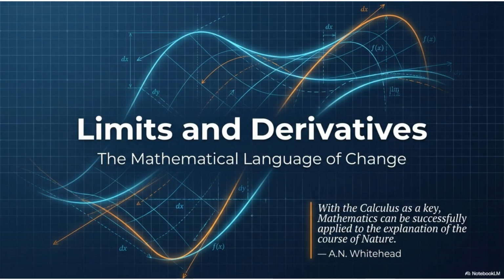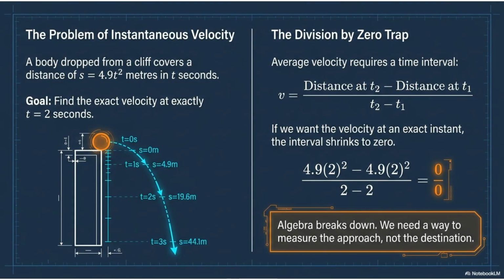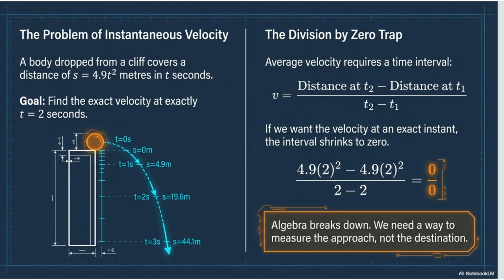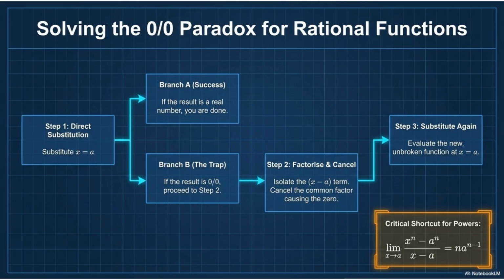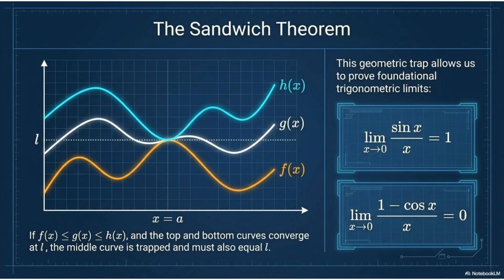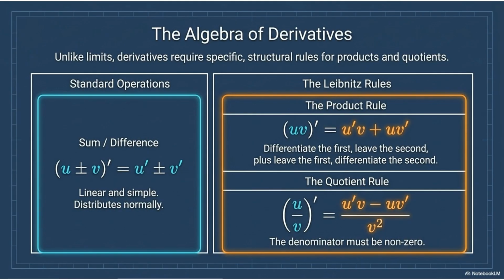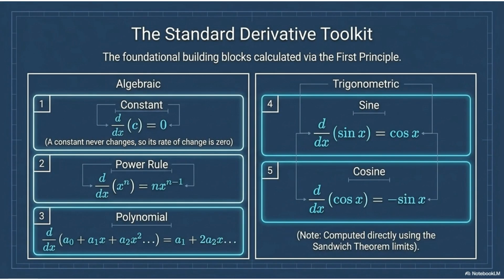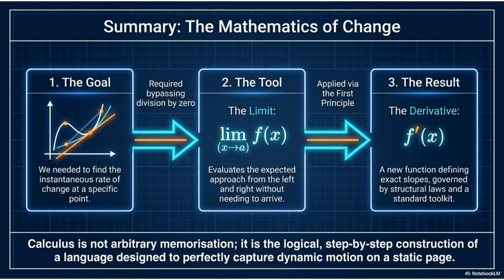Limits and Derivatives - CBSE Class XI Mathematics Chapter 12